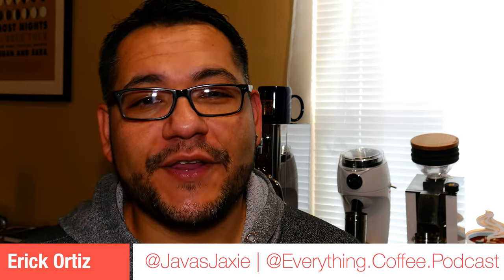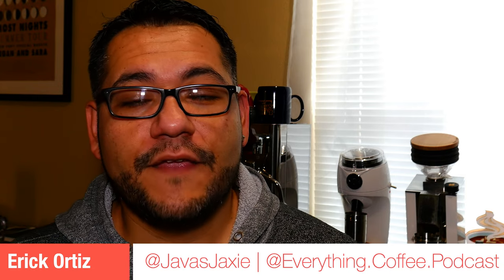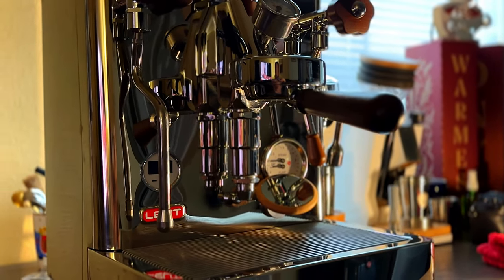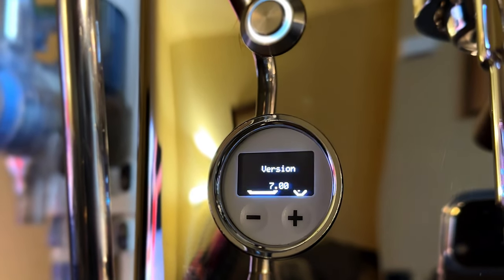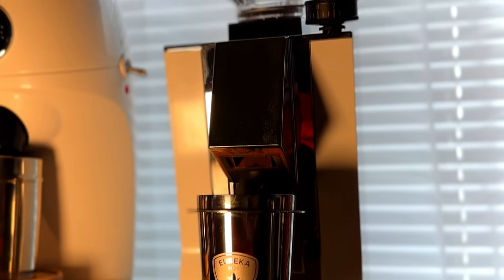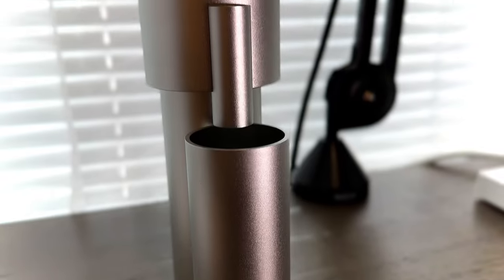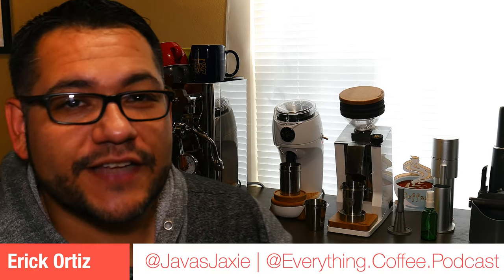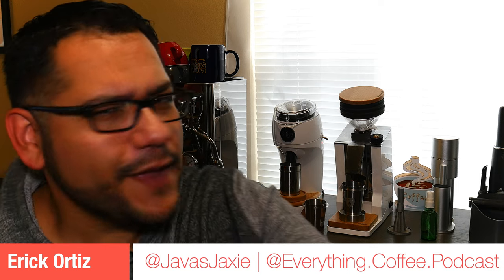What's on my Coffee Bar in 2023? Lelit Bianca V3, Niche Zero, Eureka Oro, Lagom Mini & More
With the new year just having kicked off, the coffee bar is set... at least for now. Featuring the amazing Lelit Bianca V3 and anchored by powerful grinders which include the Niche Zero, Eureka Oro Single Dose Grinder and the Lagom Mini from Option-O. The coffee bar isn't complete without the all important pourover. Featuring the Fellow Ode, sporting her new Gen 2 burrs and the Lagom Mini pulling double duty for those smaller 1 cup brews I might work on my Kalita Wave or Aeropress.

Although 2023 starts off with all of these powerful machines, I'm sure the end of 2023 will have a different layout with machines constantly coming and going.

Check us out on Instagram as well @Javasjaxie

Listen to the weekly podcast featuring amazing guests weekly as well have a casual conversation about Everything Coffee @Everything.Coffee.Podast on IG and visit us online @ everything coffee.podbean.com